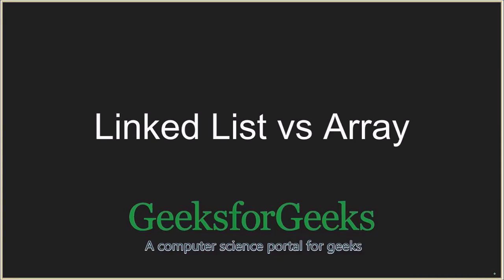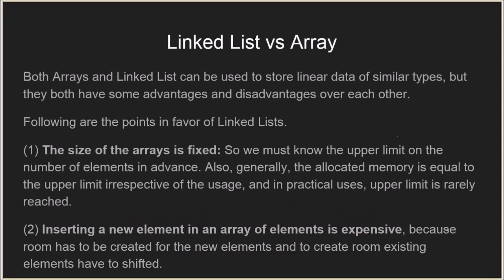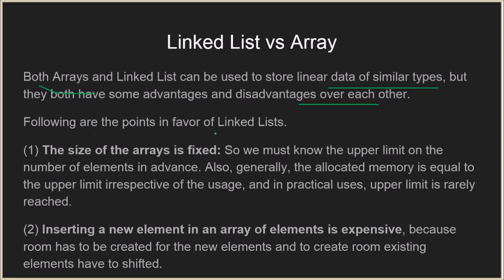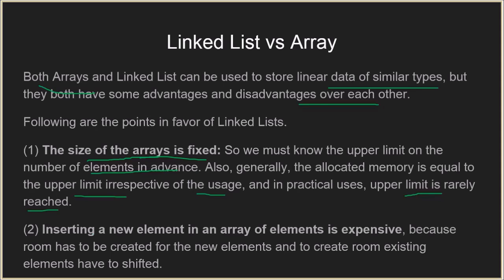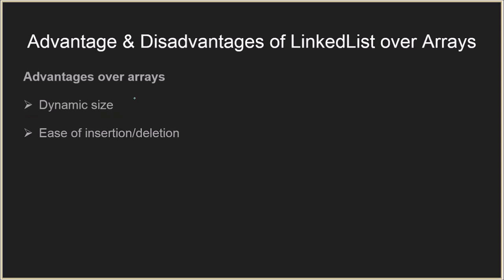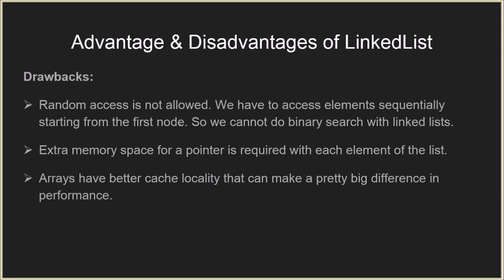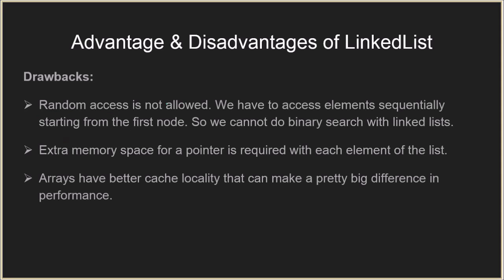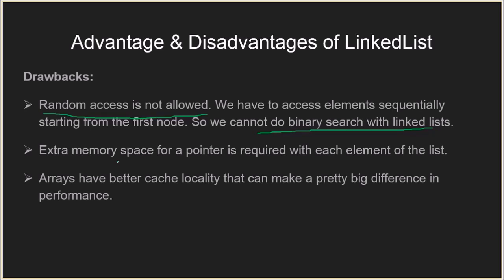Linked List vs Array | GeeksforGeeks